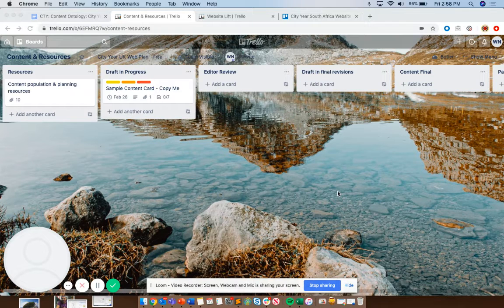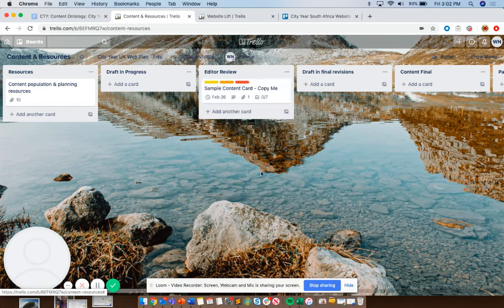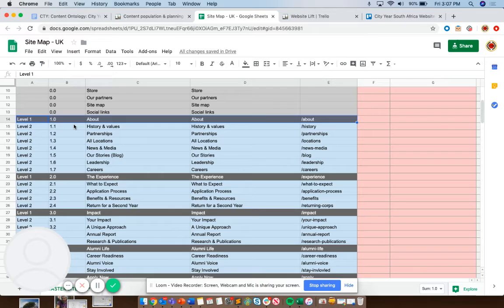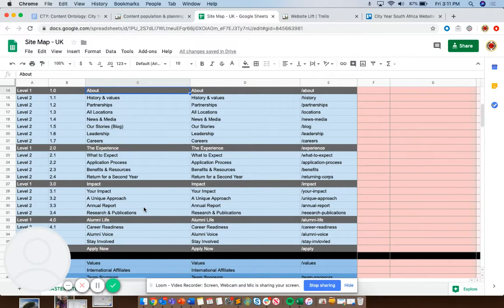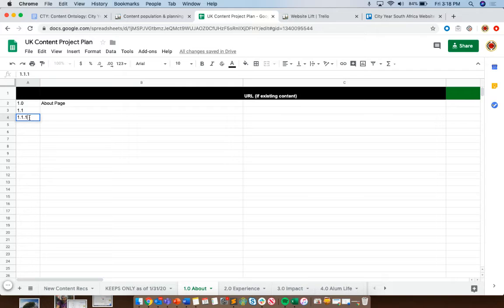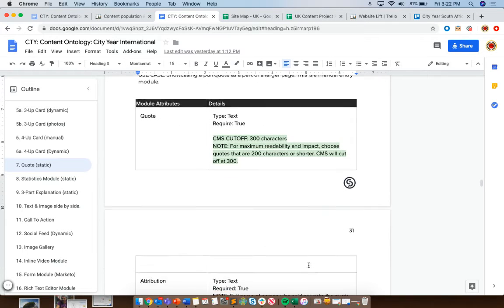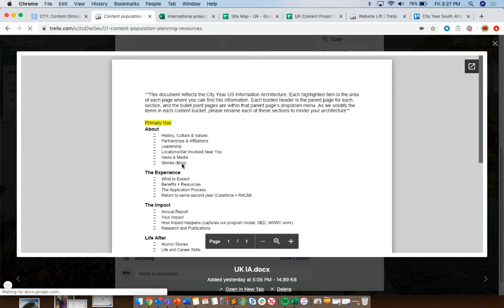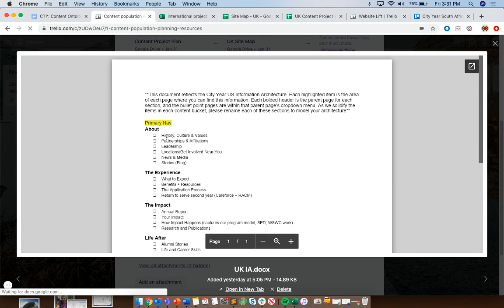Content & Resources video for CYUK - Trello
Trello tutorial and explanation of attached resources for City Year UK